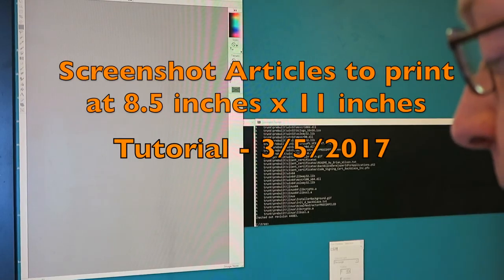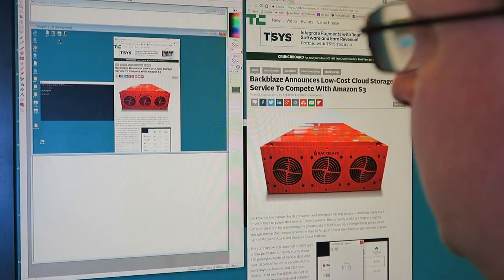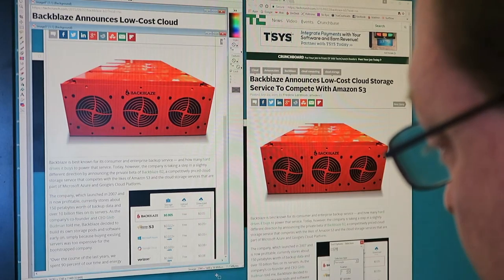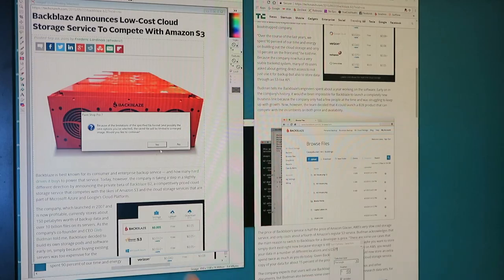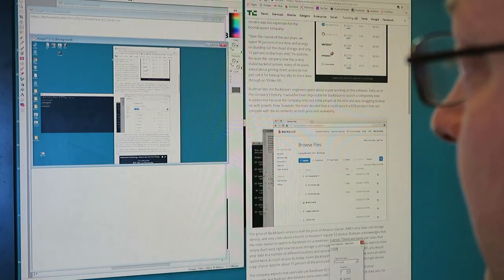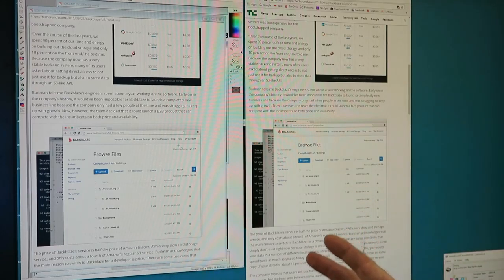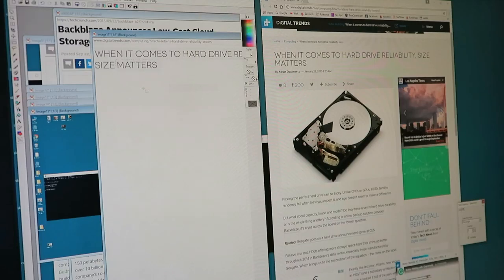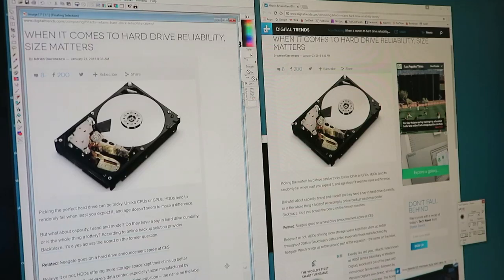2017 Tutorial on Screenshots for Printing 8.5 inch by 11 inch Handouts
A 10 minute tutorial for a Backblaze intern.  We are creating a spiral bound printout book with 600 pages of articles about Backblaze, and it is going to be a grueling boring task and so we are paying interns to do it.